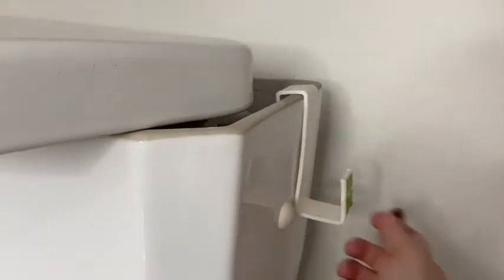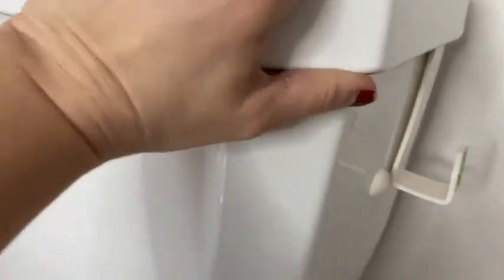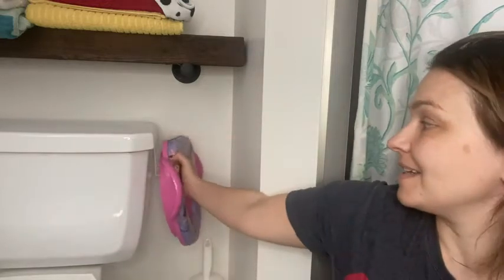Our Point of View on Idea Factory Potty Hook/Storage Hooks From Amazon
ABOUT THIS PRODUCT:Eliminates clutter by allowing you to store your child’s potty seat alongside the toilet.
Universal size means it fits on any toilet.
Hold almost all toilet seats, training seats, and more.
It’s easy to clean, and allows for a more hygienic bathroom by allowing you to keep your child’s potty seat off of the floor.
Includes 1 Mom Invented Potty Hook. Measures: 1. 2” W x 4” H x 2. 1” D.